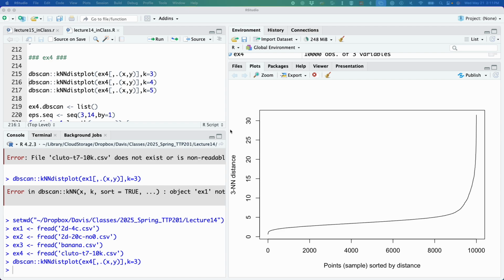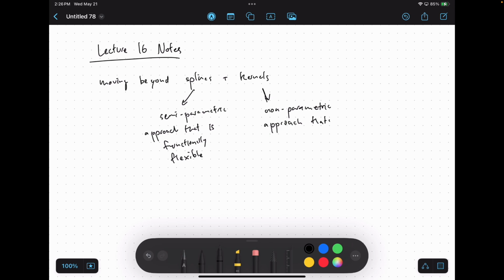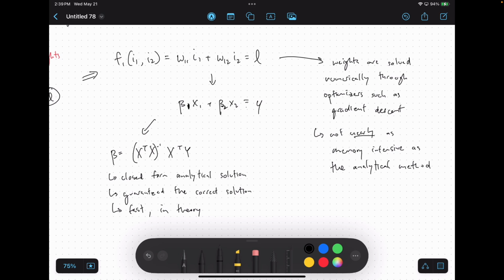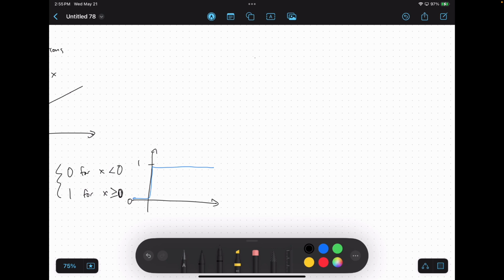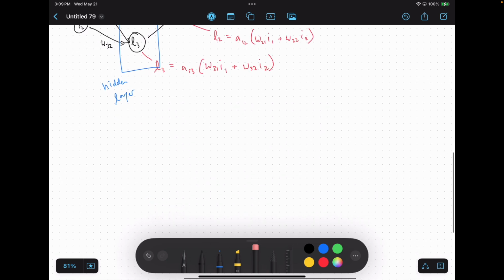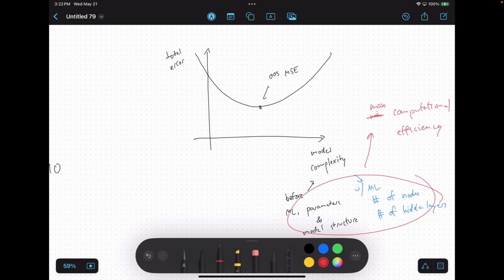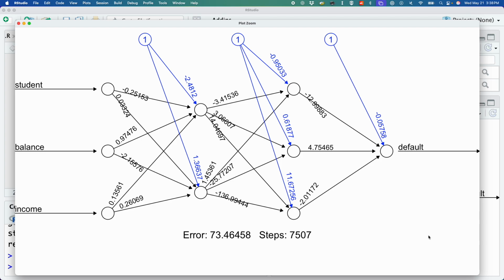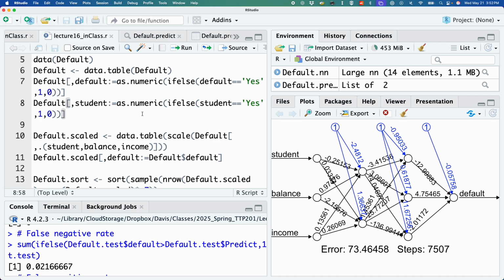UC Davis TTP 201 - Applied Data Analysis (Spring 2025) - Lecture 16